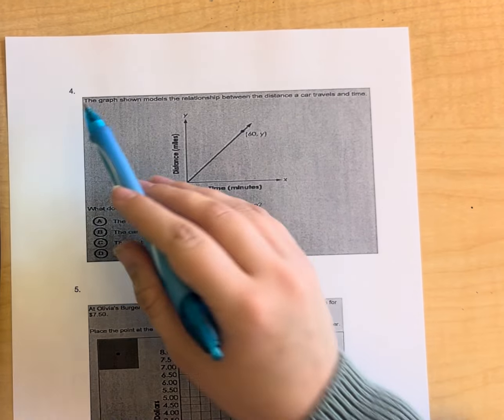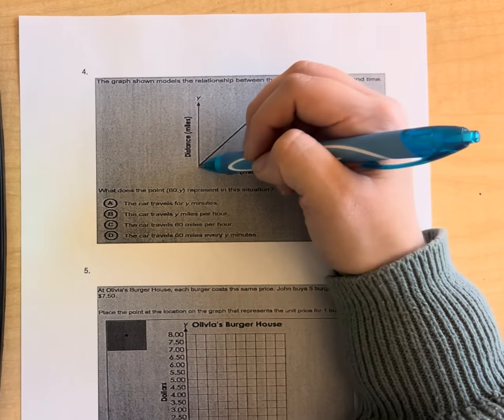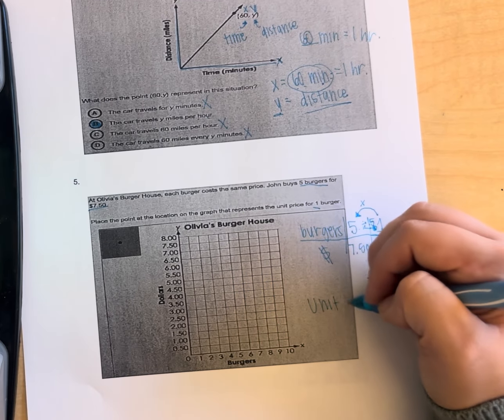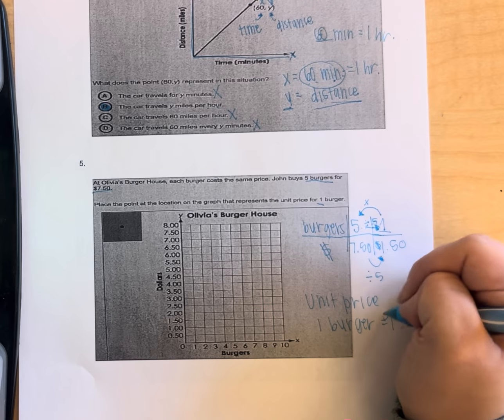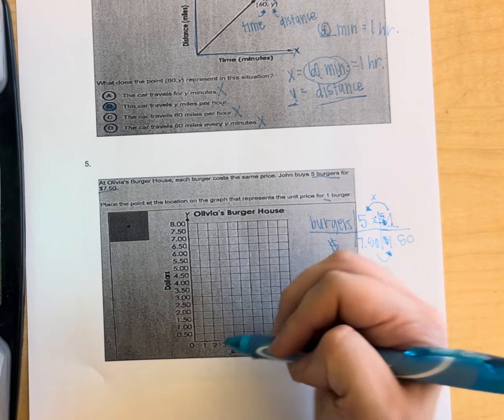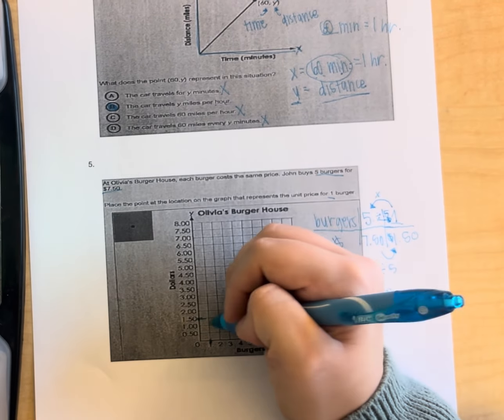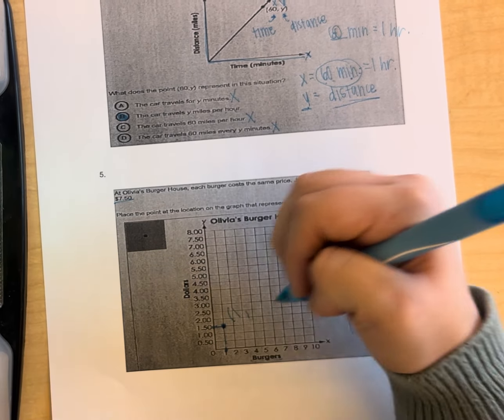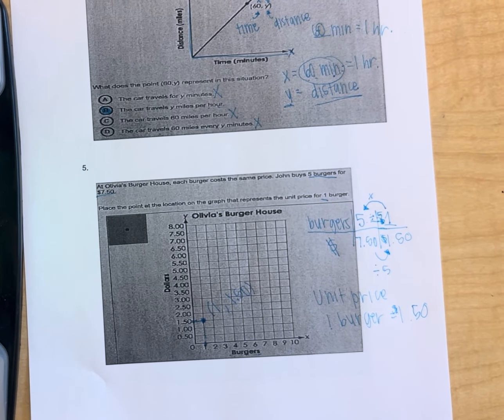Math 7: Weekly Review #1